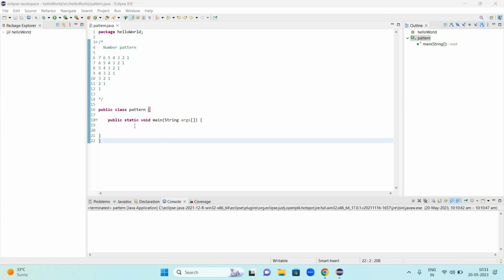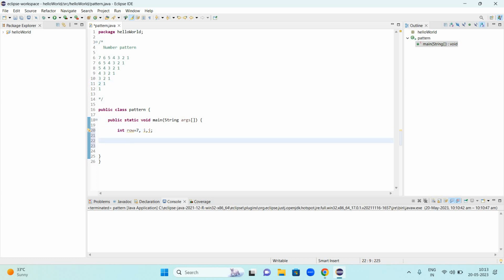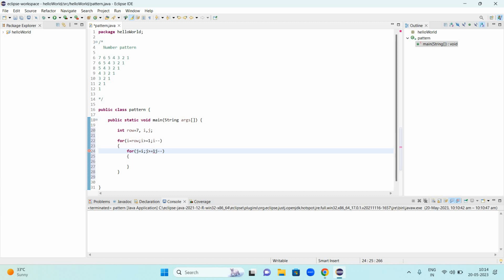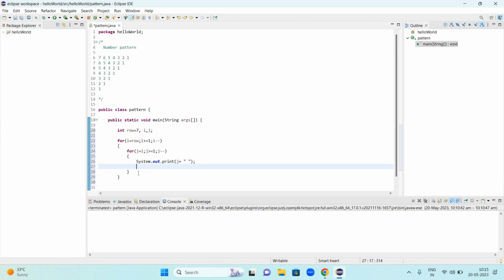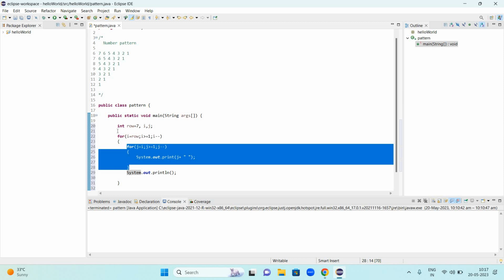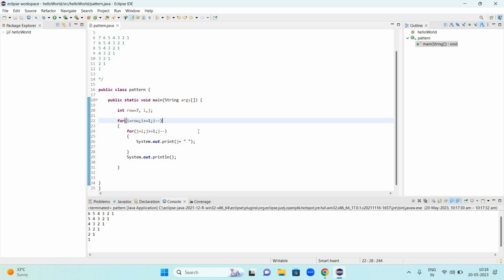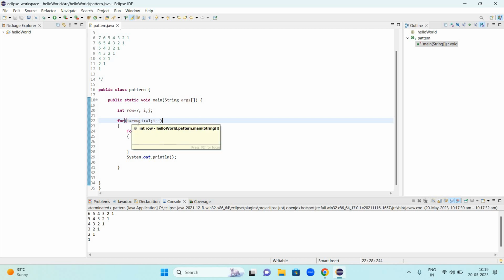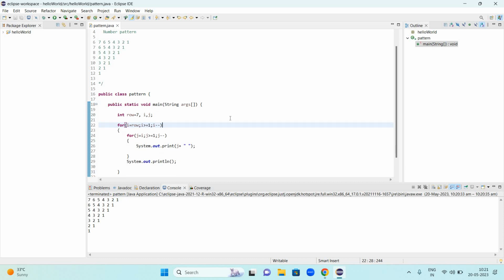Number Pattern - 2 Program (Logic) in Java|| Java Interview questions|| SDET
Number Pattern - 2 Program (Logic) in Java|| Java Interview questions|| SDET|| Java Programming||